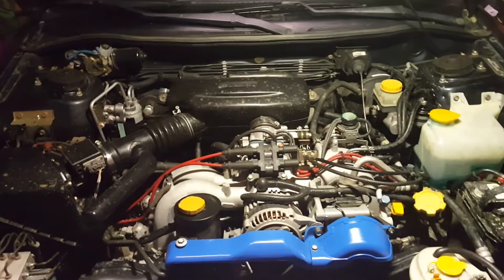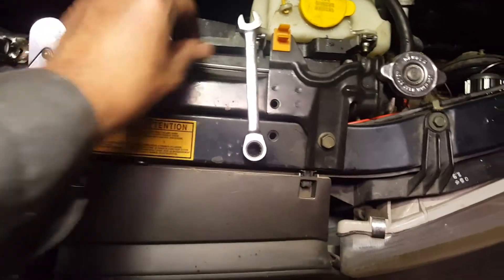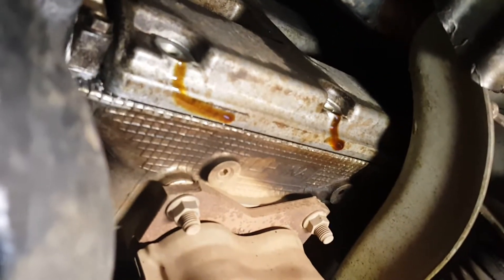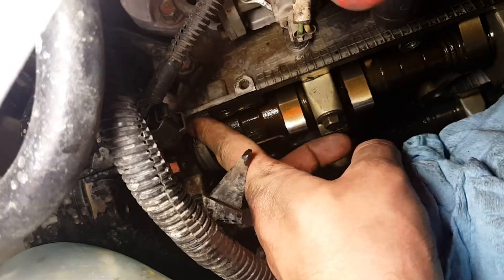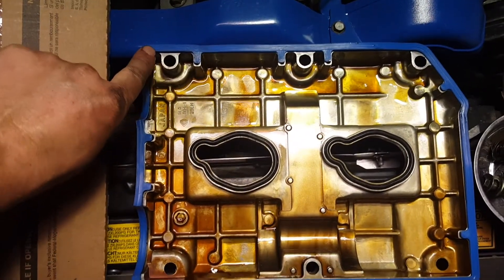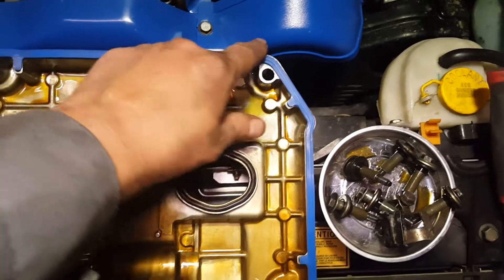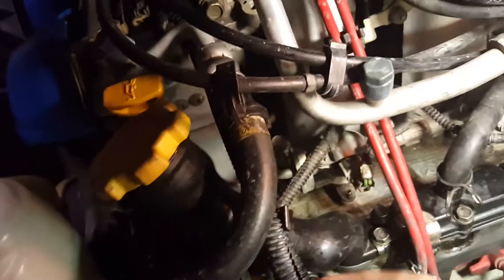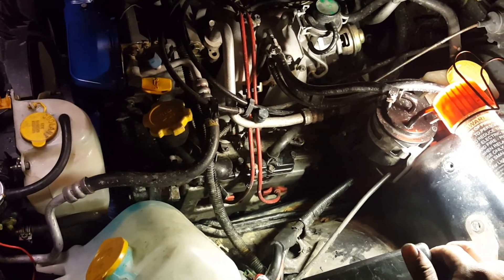How to Replace a Subaru Left Valve Cover Gasket without lifting the engine. Boxer Tech - Episode 4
In this episode, I show you how to replace the left valve cover gasket on a Subaru EJ25D without having to lift the engine to remove the lower rear cover bolt.

This video was recorded back in December of 2016 when I believed my engine was completely done. A few weeks later I discovered that the head gasket issue wasn't fixed and had to tear the engine down again to discover a warped block. I ultimately replaced it with another engine that I had hand built after the video was shot.

Products used in this video:
Fel-Pro VS50672R Valve Cover Kit
Gearwrench 93004 Ratcheting Wrench Set
Gearwrench 81204F Flex Ratchet Set